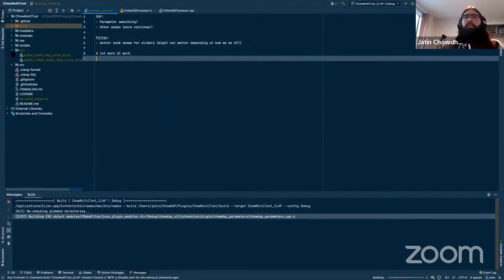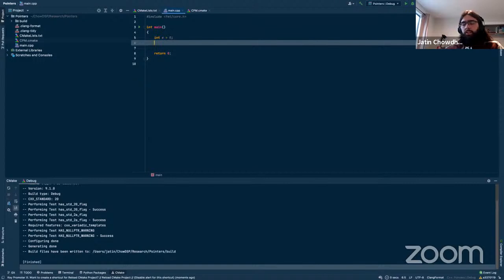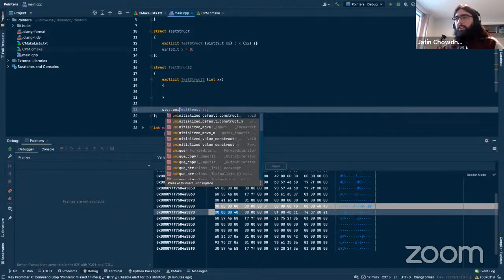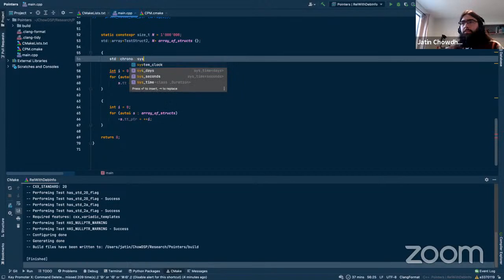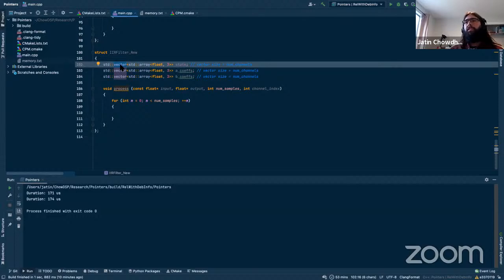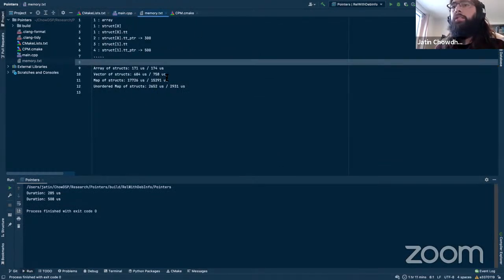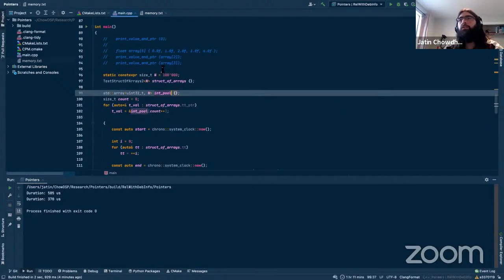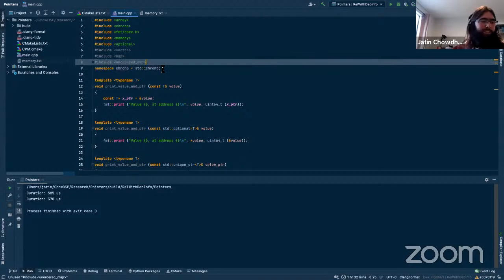ChowDSP Coding Livestream #3